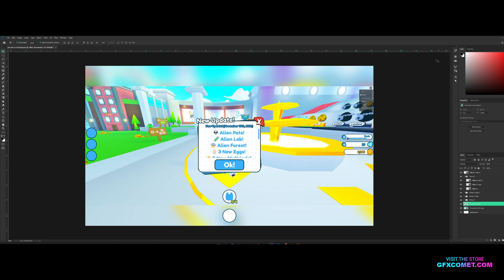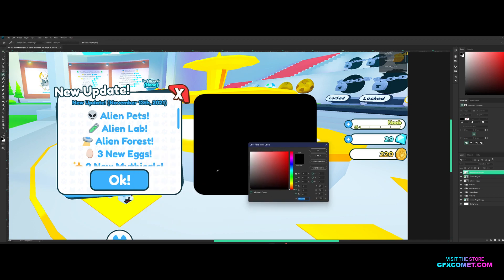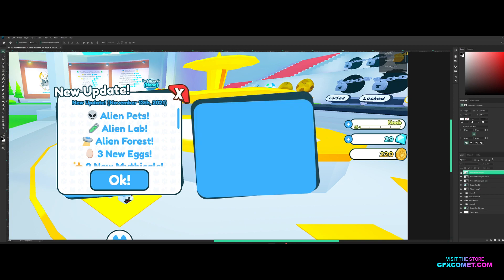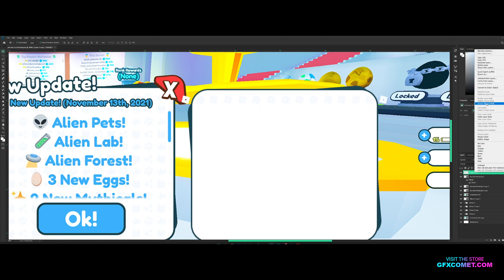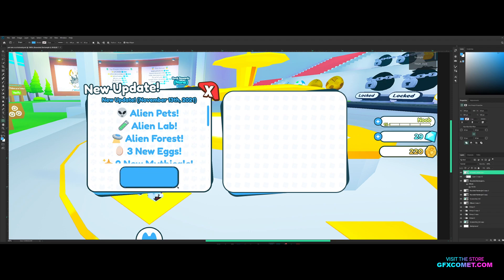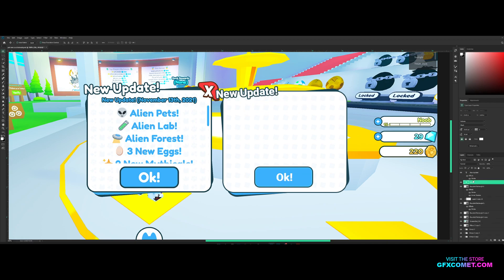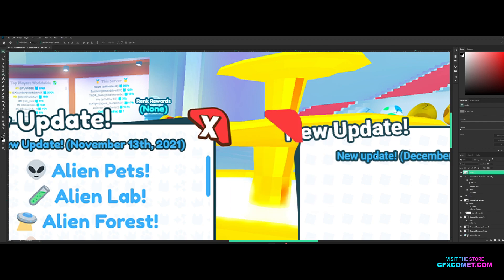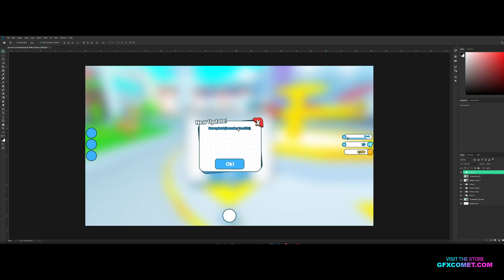PET SIMULATOR X UI Tutorial: Update (Part 2)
Social Media!